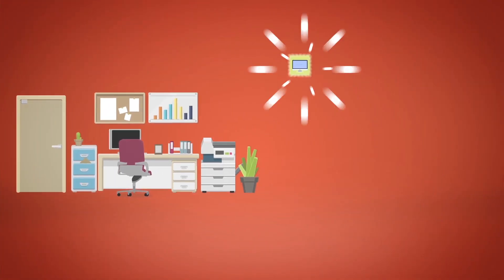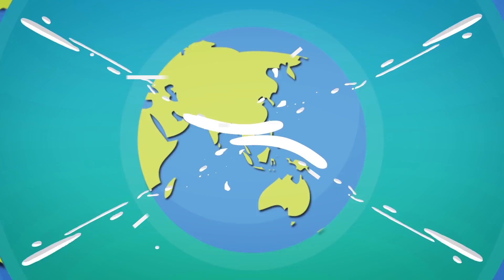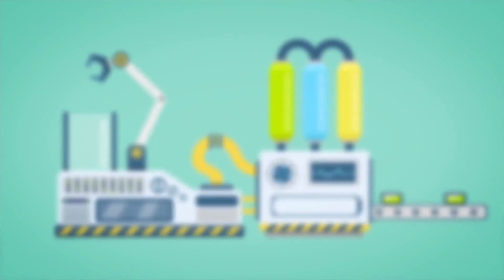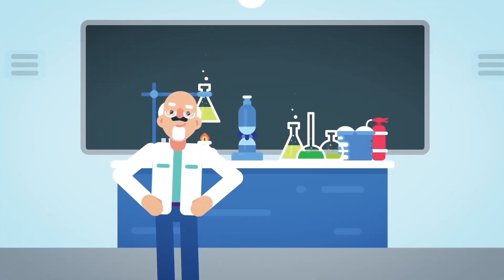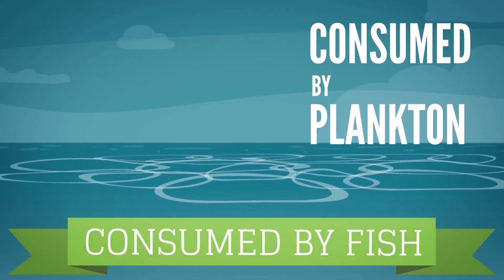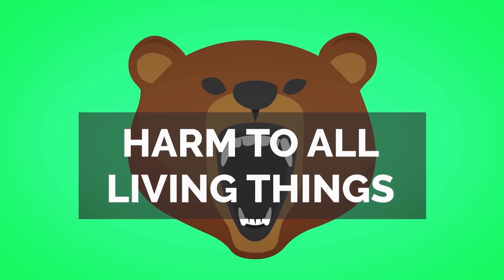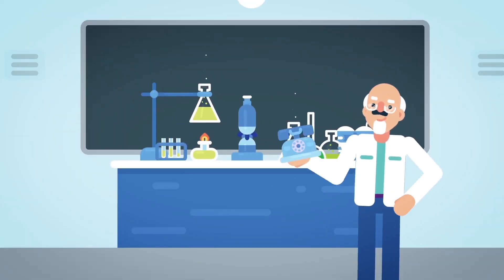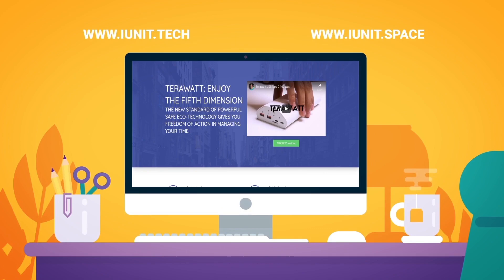iunit Inc against plastic in electronics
Hello! I am going to tell you about plastic, which is the main problem on this planet. Each house has its appliances, televisions, refrigerators, meat grinders, coffee makers, electric kettles, etc. Each office has a lot of equipment such as computers, telephones, printers, scanners, monitors, keyboards, mice, uninterruptible power supplies, etc. Even the car interior has plastic in it, not to mention children's toys. Look at the streets, houses, cities, countries, continents, the whole planet, and you will see - things that surround us are made up of 1–99% plastic, and more than 90% of the plastic is not recycled, since it’s easier to produce more plastic instead of recycling it. When tackling the plastic problem, the media focuses on bags and bottles. Recent studies have shown that the average life span of electronic devices is five years. The density of plastic in these electronic devices is much higher than in plastic bags. Also, the period of its natural chemical decomposition is much longer. At the end of its service life, electronic equipment ends up in a landfill, which means it gets into the soil and even the ocean. Plastic poisons the soil, and in the ocean plastic products are consumed by plankton, which is then consumed by fish, etc. When traveling up the food chain, plastic poisons every living thing on the planet. Plastic products cause irreparable harm to all living things on the planet!
A group of scientists from iunit Inc. is working on a solution to this problem. They’ve managed to extract special cellulose from the cotton stalks. In its physical and mechanical properties, it can replace plastic in electronic and household appliances. By the way, cotton is grown every year, and its stems aren't used effectively. Scientists have demonstrated prototypes of devices developed using this new material. Our goal is to replace plastic components in electronics and mechanical engineering industries with cellulose extracted from waste produced by the cotton industry. Join our project, make your contribution to ecology. You can support our projects by visiting the Kickstarter crowdfunding platform.